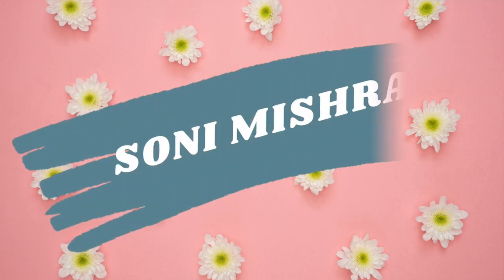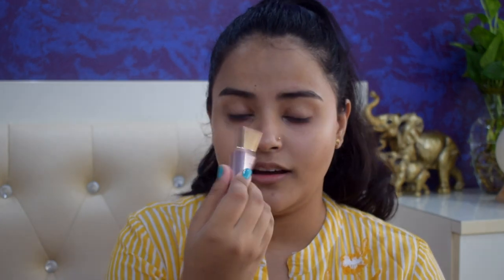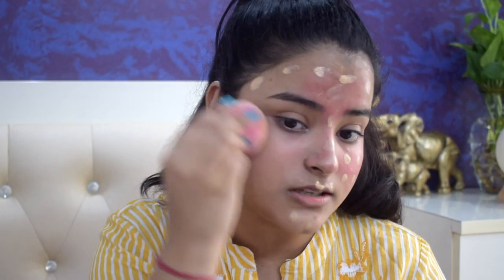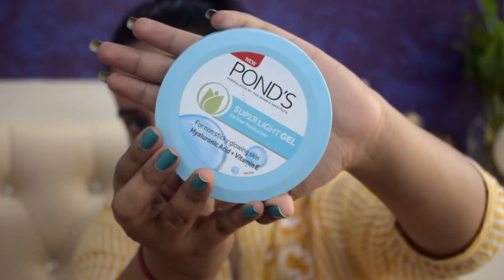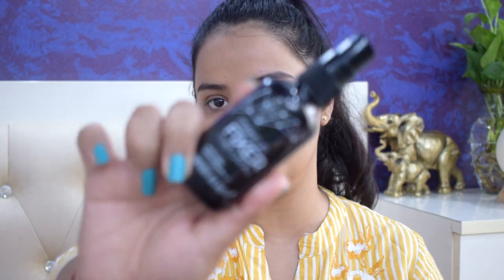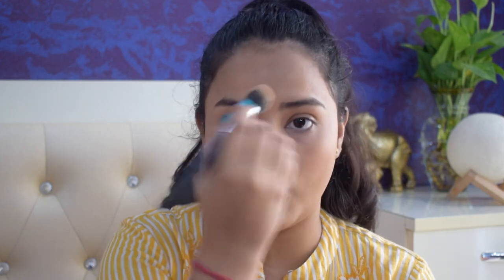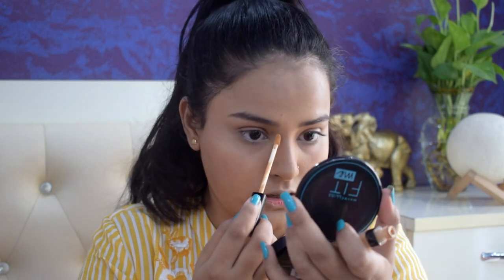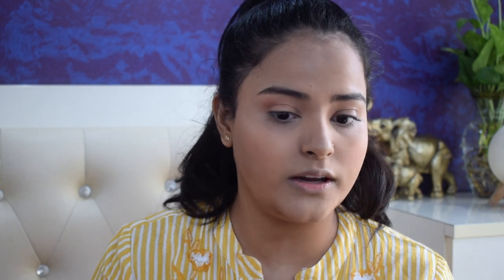WOW!! Testing Viral Makeup Hacks | *FULL FACE OF MAKEUP* | Pass OR Fail?? | Soni Mishra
Hi Guys!!!

This is a really fun video where i try the viral makeup and beauty hacks and test if they work and make the application any better than the usual. I did full face of makeup with these viral hacks. Was it a PASS or FAIL??
If you try any if these hacks let me know if they worked for you. Let me know how you liked this video and any other video ideas you want me to do in the comment box below. Shower your love, support and blessings.

00:00 - Intro
00:51 - Micellar Water Hack
02:07 - Viral Blush Technique
05:01 - Foundation Hack
09:03 - Concealer Hack
12:13 - Three finger Contour, Blush, Highlighter Hack
14:50 - Reverse Nose Contour
16:40 - Eyeshadow Hack
18:31 - Conclusion
19:03 - Outro

Hi! My name is Soni Mishra! And if you’re a makeup junkie just like me or have fun watching some entertaining and fun lifestyle videos, then this is DEFINITELY the place for YOU!